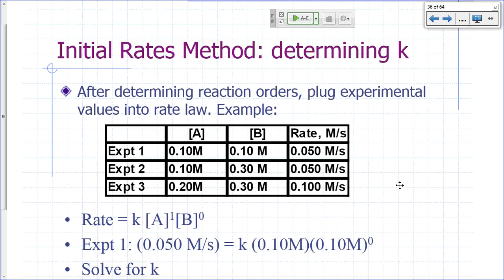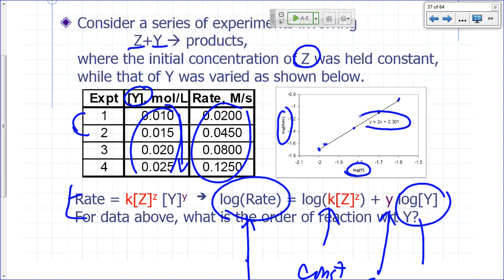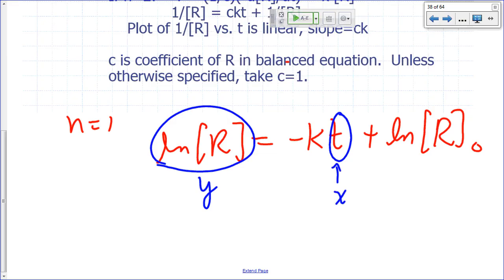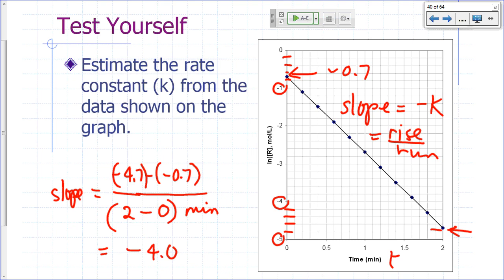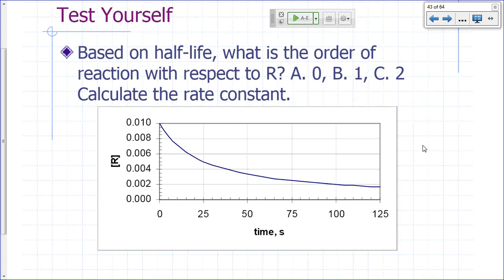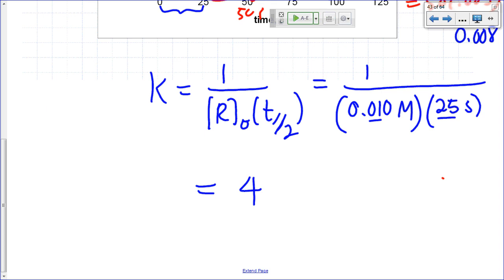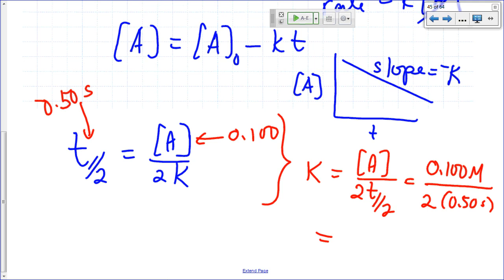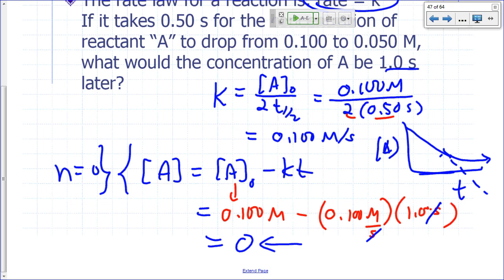General Chemistry Lecture: Chemical Kinetics Part 2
Determining rate laws: initial rate method (continuation), integrated rate laws, half-life analysis